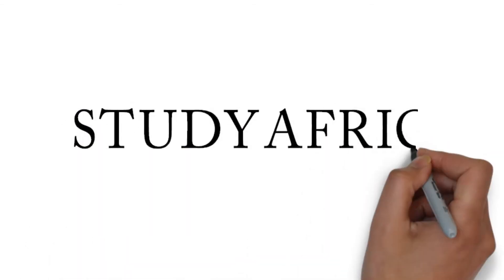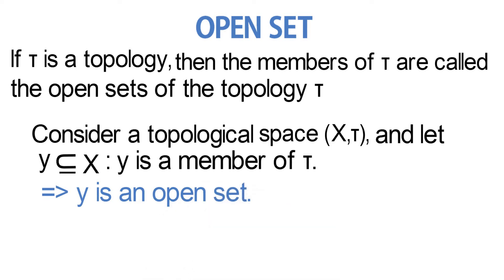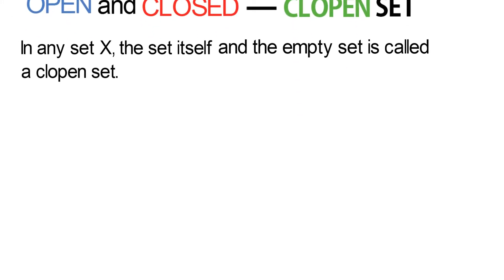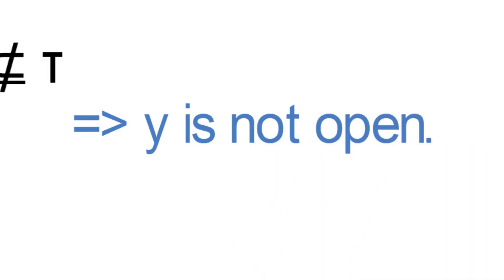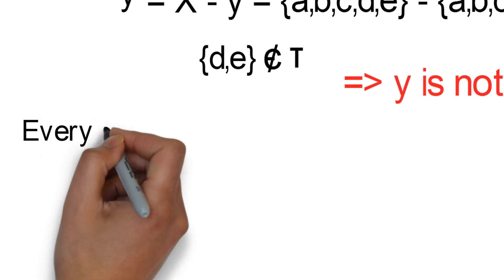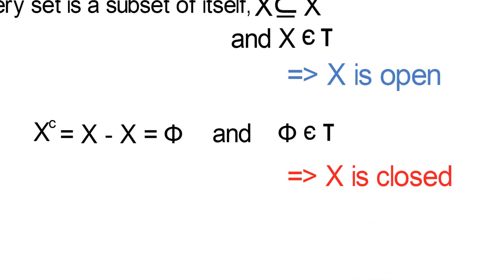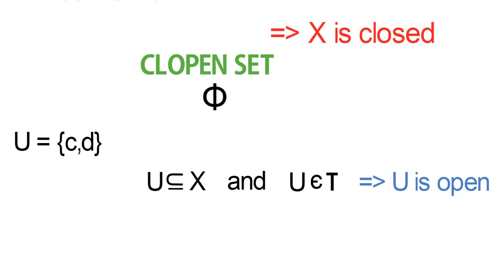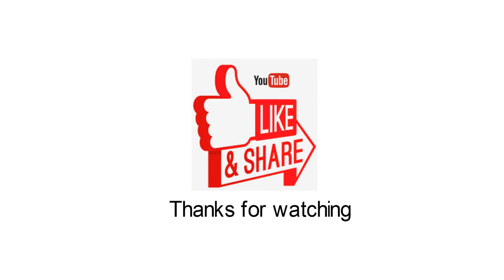Open and Closed Sets in topological space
Definitions of open and closed sets in topological space. You will also learn when a set is said to be clopen.
Solve some examples of open and closed sets in topological space.

If you like this video and you want us to make more videos. A little dollar will go a long way in supporting our work.